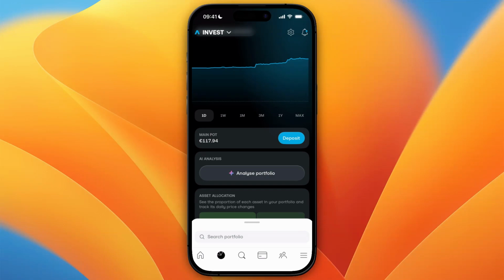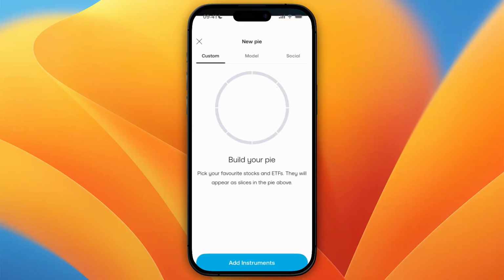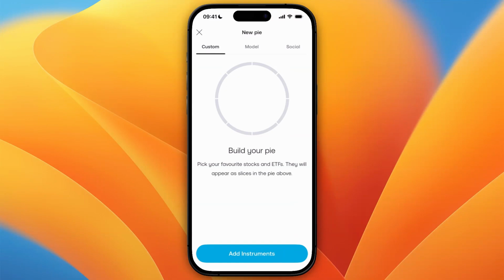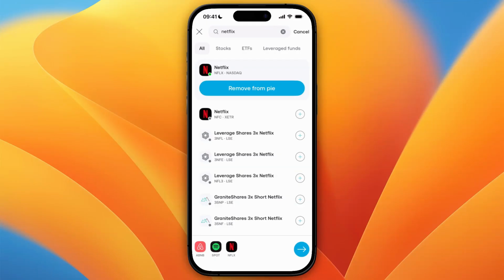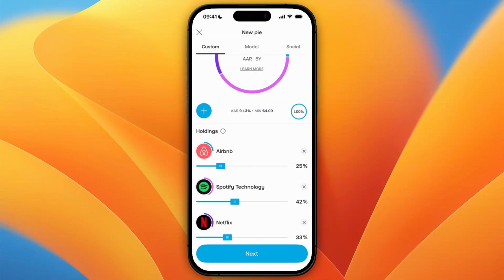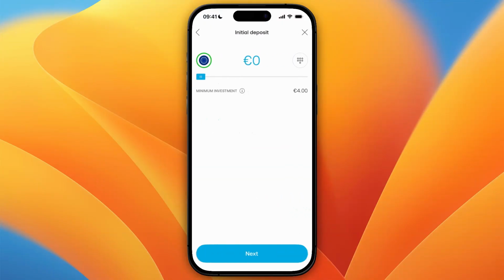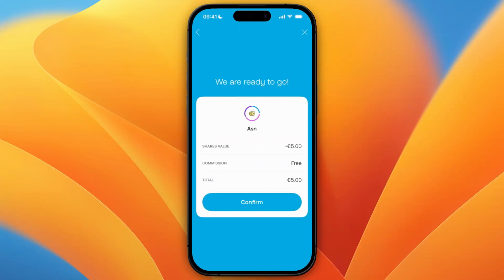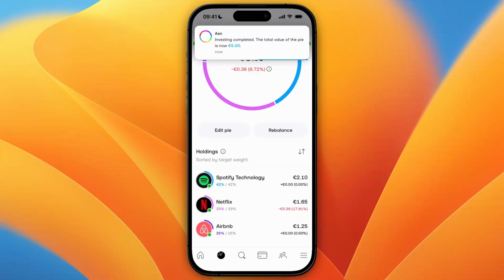How To Create A Pie On Trading 212 (step-by-step)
In this video, I show you how to create a Pie on Trading 212 step-by-step.

You’ll learn how to add stocks or ETFs, set allocation percentages, invest into your Pie, and rebalance it over time. This is a simple walkthrough for anyone using Trading 212 who wants an easy, hands-off investing setup.